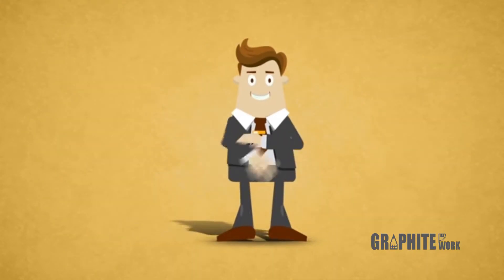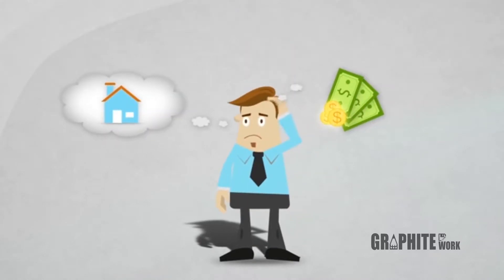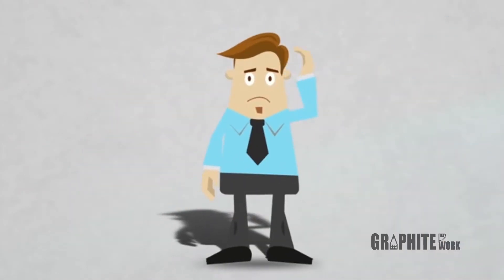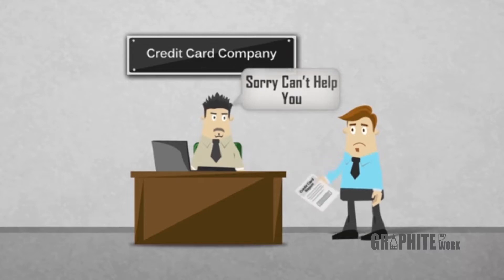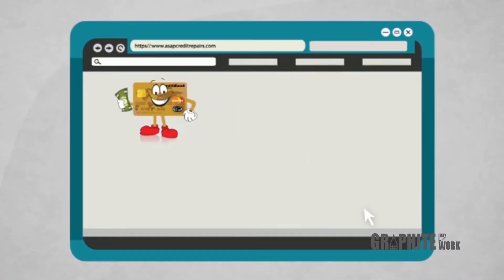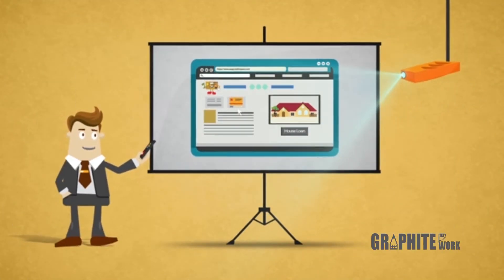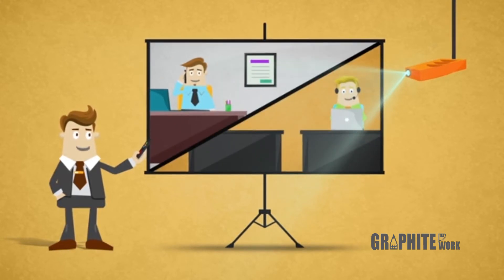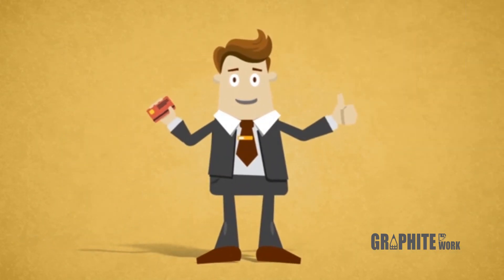Cartoon Style Explainer Video | Video ads & Social Media Marketing | Graphite Work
Cartoon Style Explainer Video | Faceless characters

We create animated videos for businesses. You will get high quality video with revisions.